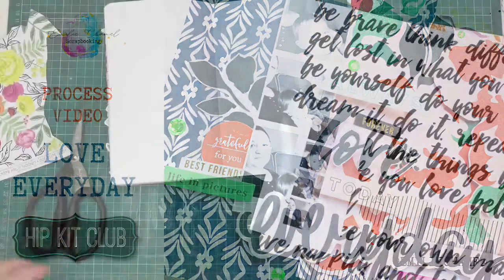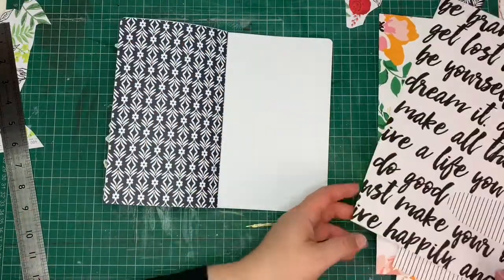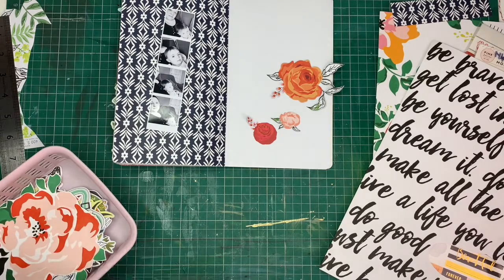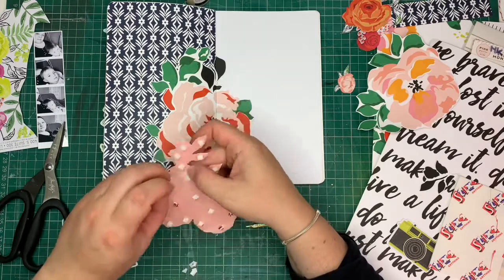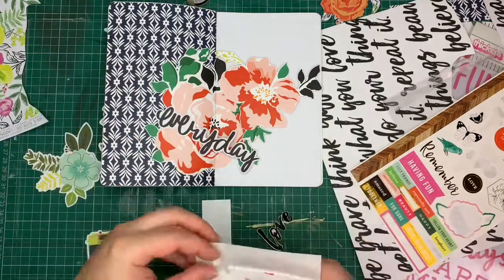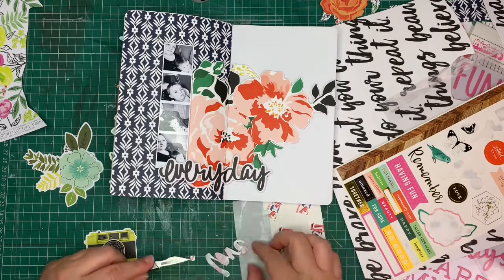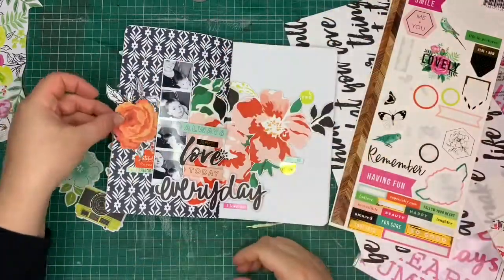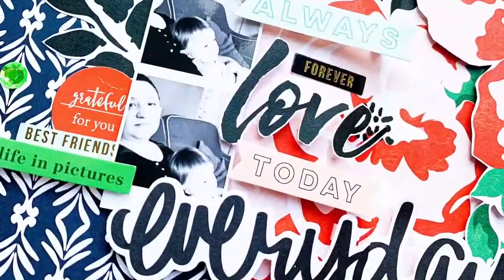Travellers Notebook spread - Love Everyday for Hip Kit Club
Process video on how I created this Travellers notebook spread for Hip Kit Club